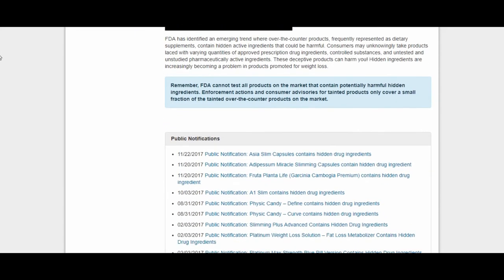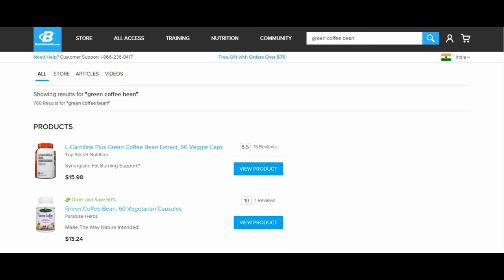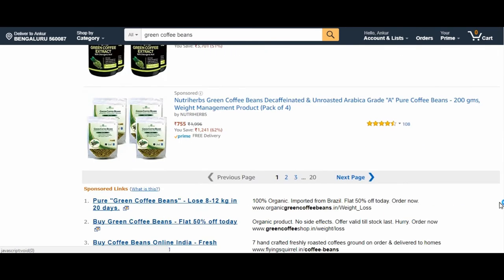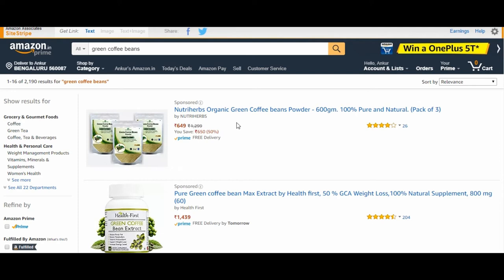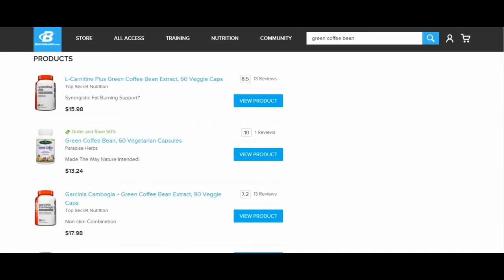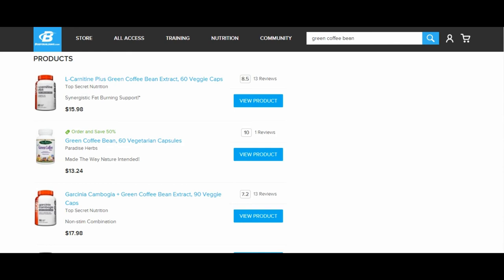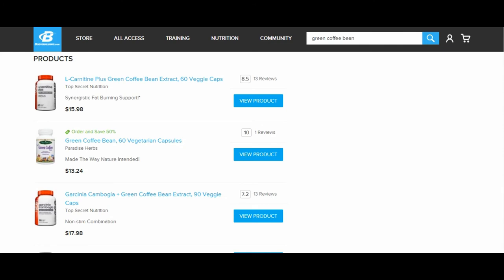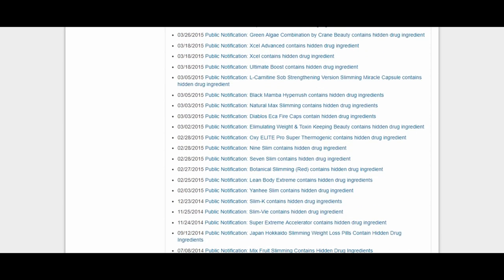One of the biggest Fat Loss Scams | Green Coffee Beans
Good day folks, here's one public awareness video for my friends out there. Green coffee beans or AKA Green bean juice. It's a complete fraud product line. Be aware.

 If you liked my video give it a tumbs up or down if you didn't like it.

 Product links that you may find useful:
Dymatize Casein Protein
Robustrion 12-In-1 Outdoor Sports Essentials Kit for GoPro
Pluto Plus Action Camera 4K Ultra HD
GAT Mens Multi+Test 60 Tablets
Hard Bodies 4 Feet Synthetic Leather Punching Bag
Gat NitraFlex
The House Of Tara Waxed Canvas Duffle, Gym Bag